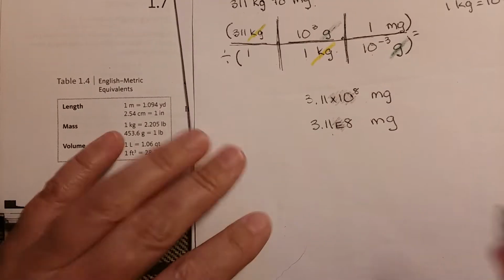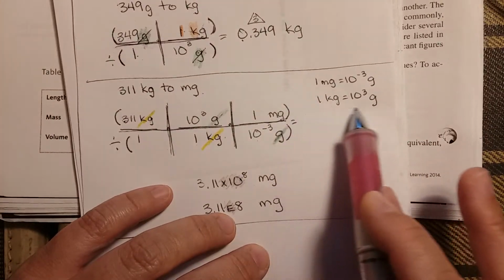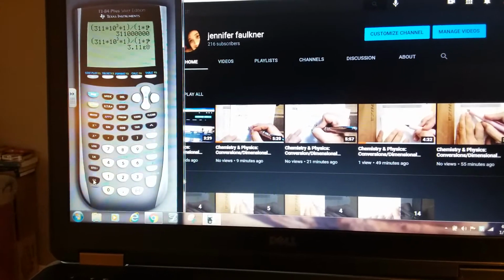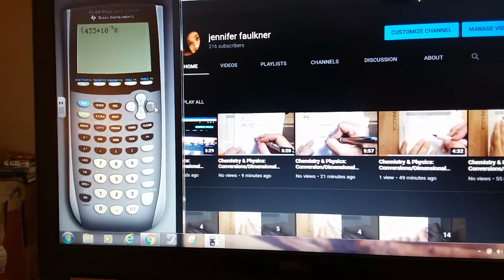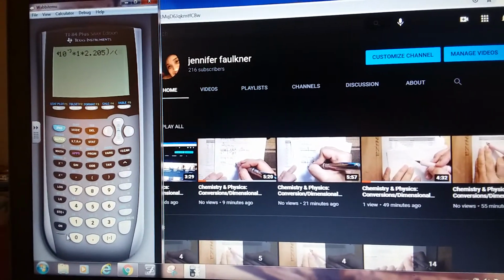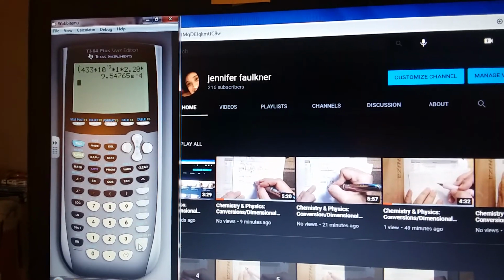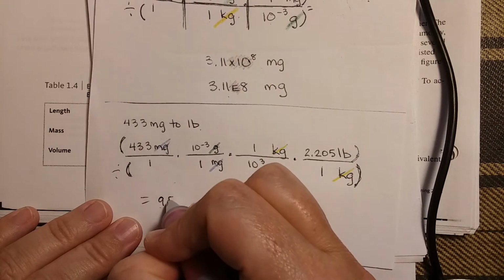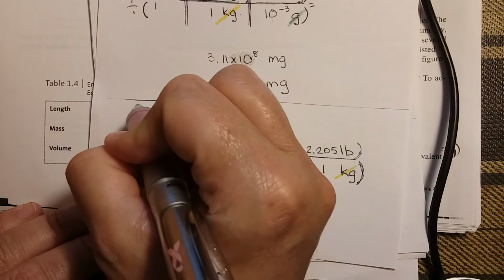Chemistry & Physics: Conversion/Dimensional Analysis 5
Working an exercise that mixes u U.S. units and metric.